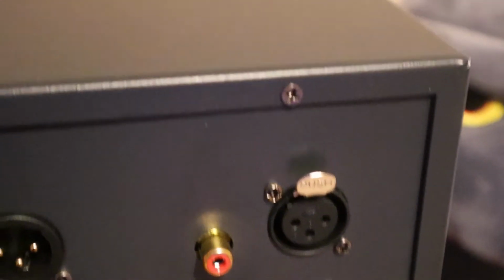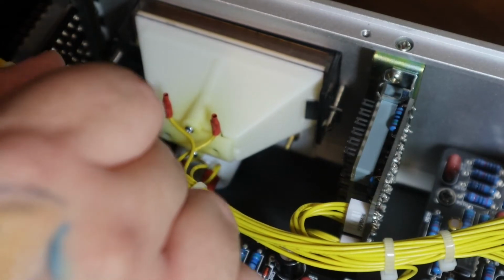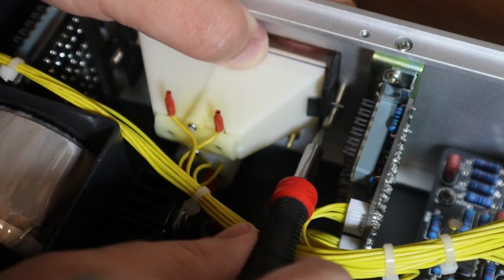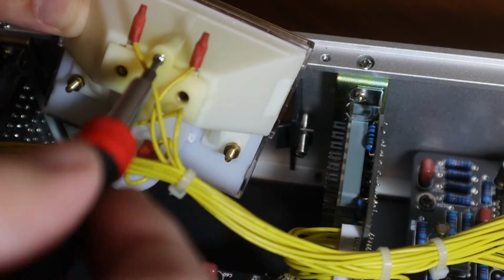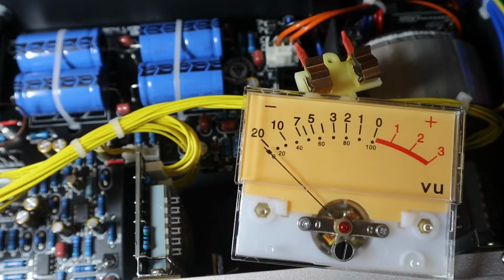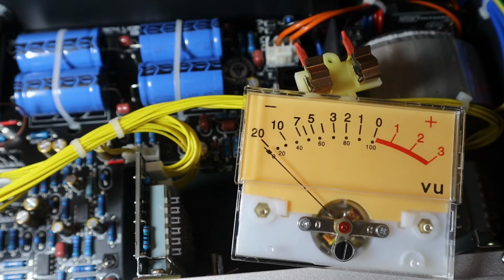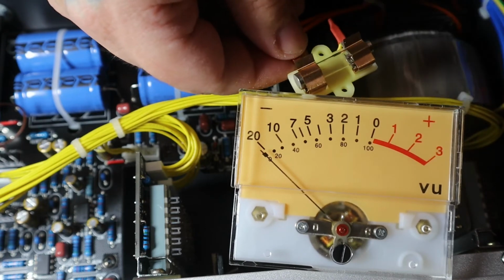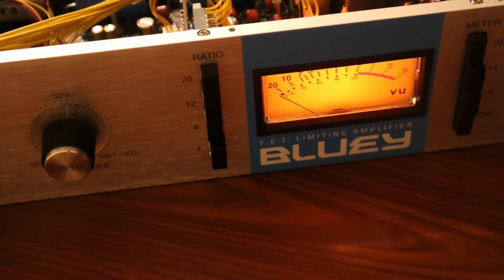Black Lion Audio Bluey VU Meter Bulb Replacement Guide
To purchase the Black Lion Audio Bluey
To purchase the Black Lion Audio Bluey 500 Series Module

If you feel comfortable enough inside of a piece of electronic outboard gear. As well as don't care about potentially warranty issues. This is how I replaced the bulb to the VU meter on my Black Lion Audio Bluey.

Shipping was very quick and the bulb worked perfectly. The original bulb provided by Black Lion Audio stated it was 12v and 1.2w, so I made sure to get a replacement of that. Bulbtown was excellent with their haste to get it to me, and within a few days everything was back up and running.

Again, be smart, go to a professional if you've never done this before and spend the money. Pro audio equipment is dangerous. Always proceed with caution.

They state: We extend a three-year warranty on defects in materials and workmanship for all Black Lion Audio modifications from the modification date. This does not cover user error, wear, tear, abuse, or OEM failures related to hardware, firmware, or software.
Warranty repairs that don’t include a completed RMA form in the box cannot be processed.

So I would recommend trying to reach out to Black Lion Audio first and foremost before anything.

0:00 Intro
0:14 Important Safety Disclaimer
1:22 Disclaimer About Warranty
3:10 Unscrewing Things (11 Screws Total)
3:34 Unscrewing Clamps To Hold VU Meter
4:30 Unscrewing The Bulb Enclosure
4:40 Bulb Replacement Order
5:22 Replacing The Bulb
5:45 Testing The Replacement
5:55 Reassembling The Unit
6:07 Cost
6:15 Final Disclaimer
7:25 Outro